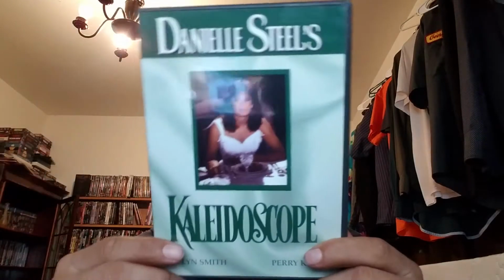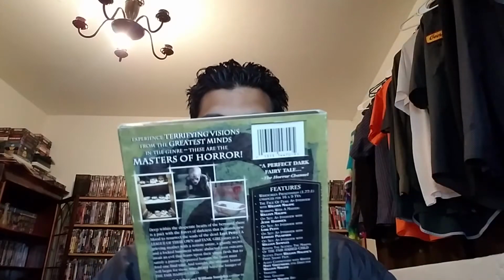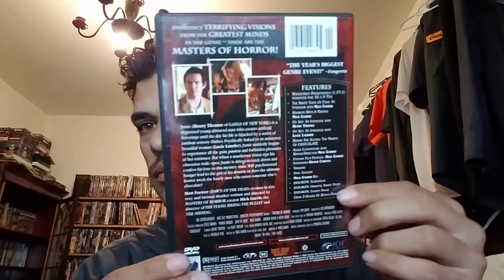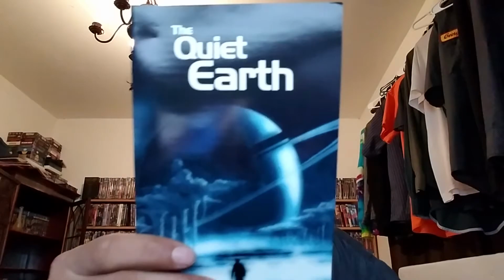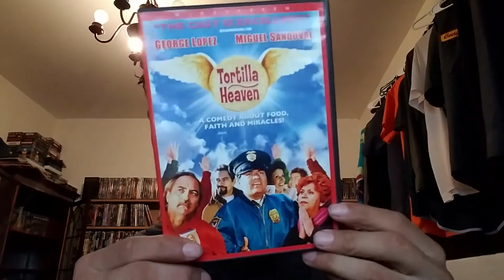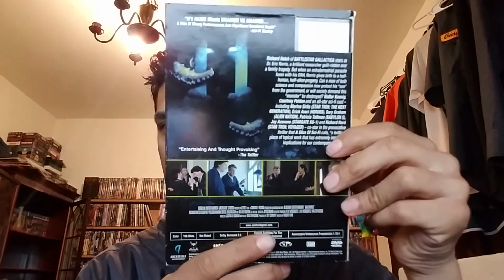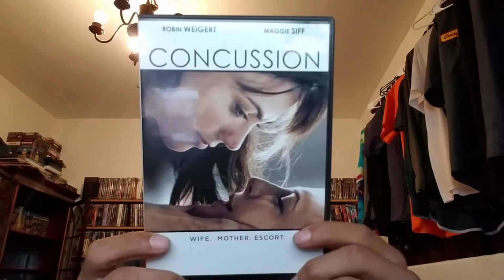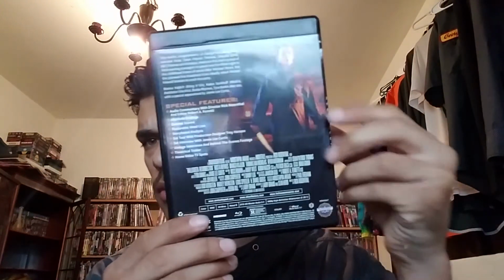My Out Of Print Anchor Bay DVD Collection 2017 Part 3